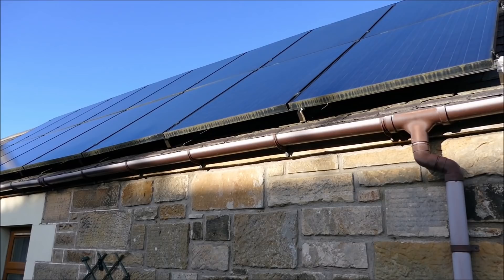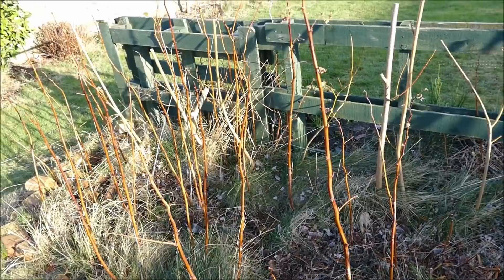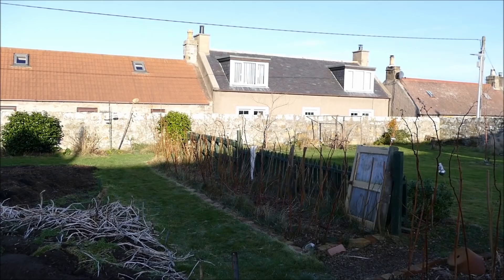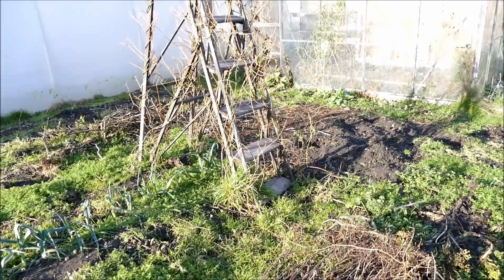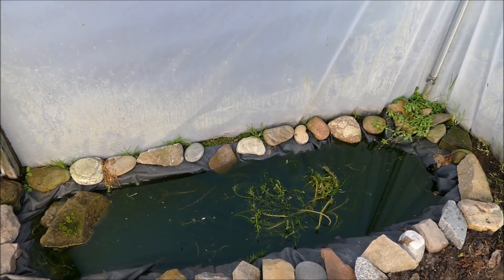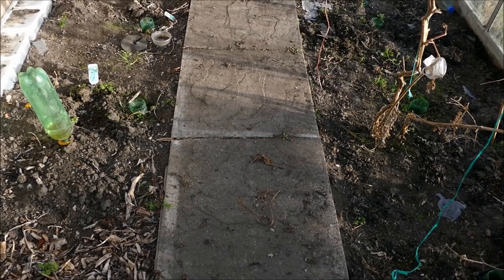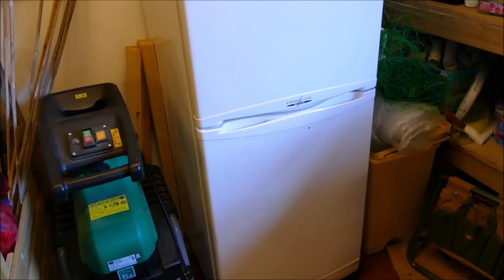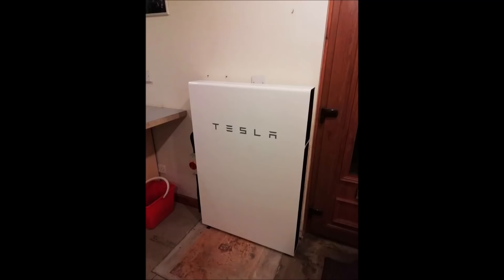A House Self Sufficient In Vegetables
The ability to be self sufficient in vegetables and fruit requires less land than you might think. In this video I give a tour of my parents garden where they are almost fully self sufficient in vegetables and fruit with the exception of a few tropical fruits. I also explain why it's important that you can store the food, especially in cold climates where the vast majority of food can only be harvested for a few months of the year. I also have another video about how my parents house is almost carbon neutral through the use of solar panels, a Tesla powerwall and a log burning stove. The link for this video can be found